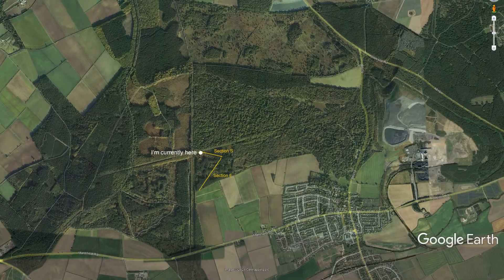An evening stroll and tales from along Section S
A look back at how timber extraction, once decimated Glow Worm numbers present along part of the survey route at Clipstone Old Quarter.